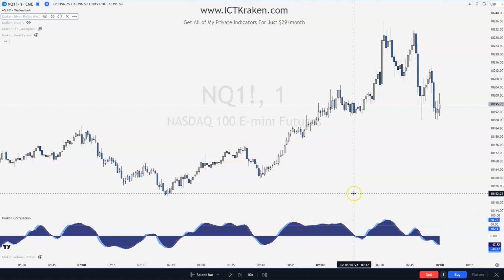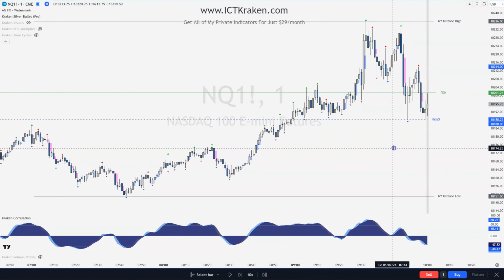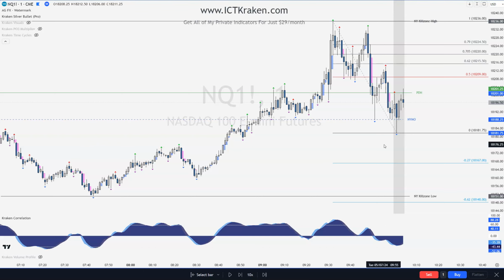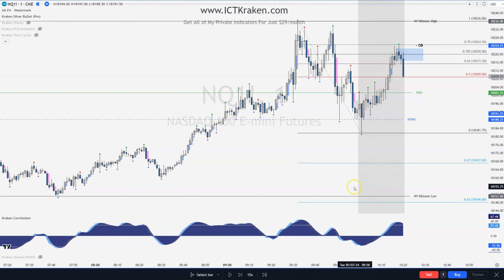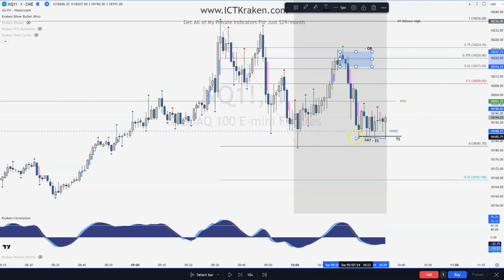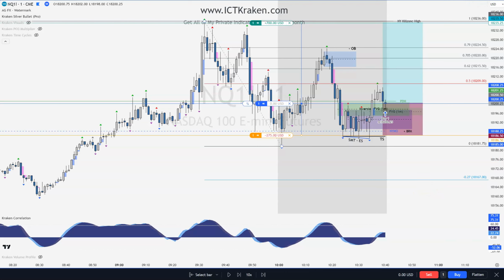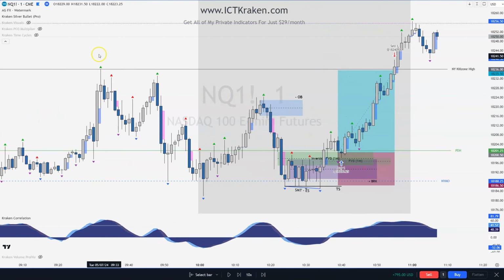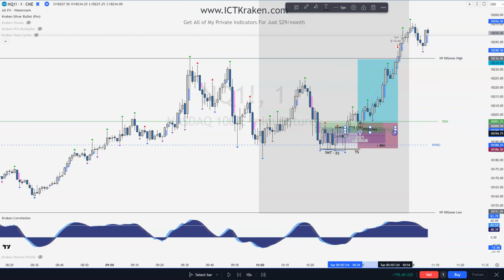ICT AM Silver Bullet | Breaker Block | Inversion Fair Value Gap | OTE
Kraken Suite of Indicators (Bundle of Tradingview Indicators):
✅ Kraken Correlation
✅ Kraken Visuals
✅ Kraken Volume Profile
✅ Kraken PO3 Multiplier (Coming Soon)
✅ Kraken Time Cycles (Coming Soon)
✅ Release The Kraken Indicator (Mid 2024)

*Timestamps*
00:00 Introduction
04:37 OTE
06:41 BRK
08:05 Trade Setup